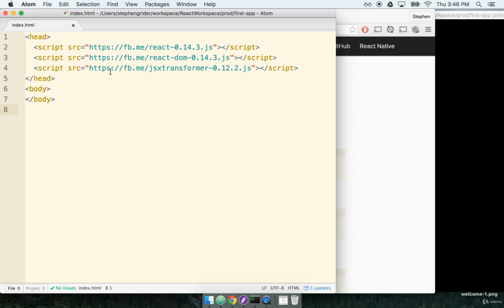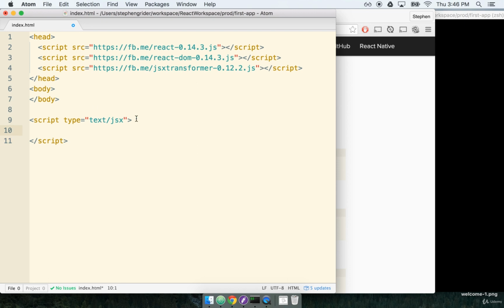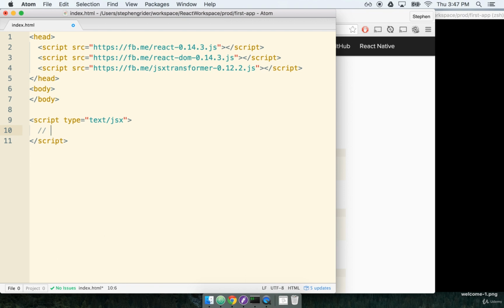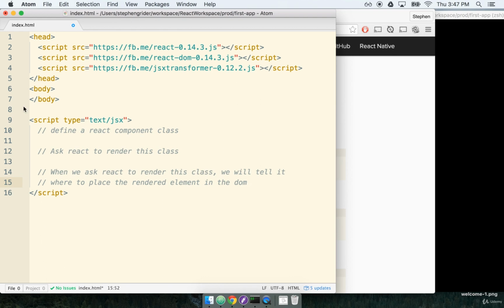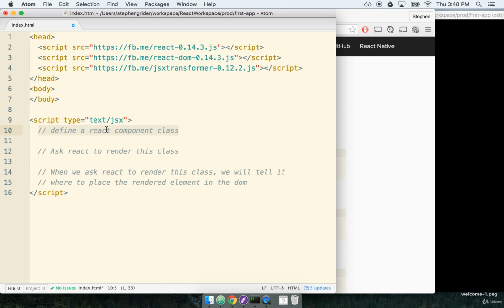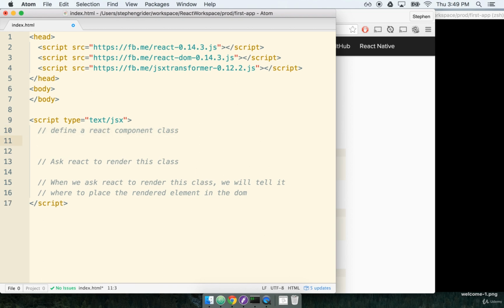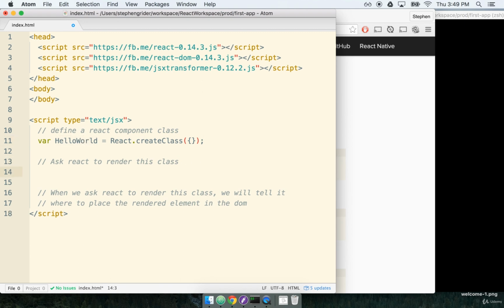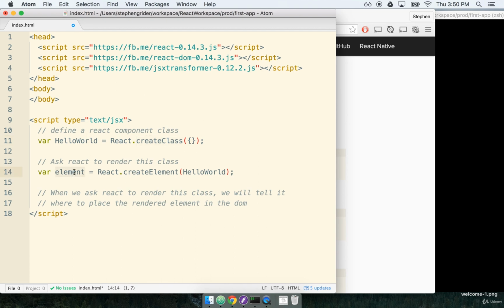Build Web Apps with React JS and Flux 1 6 First Application Creating a React Class